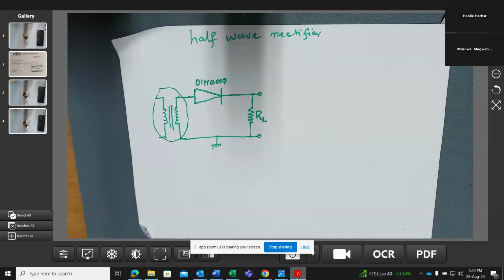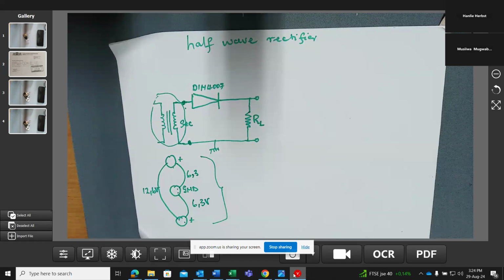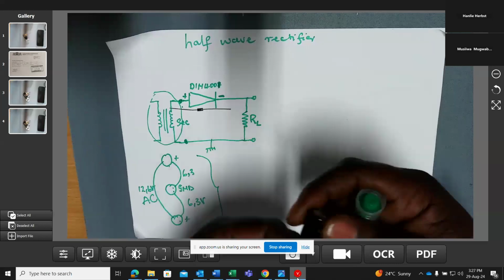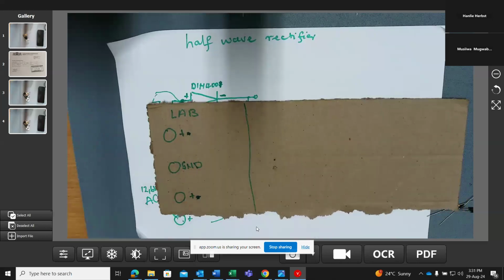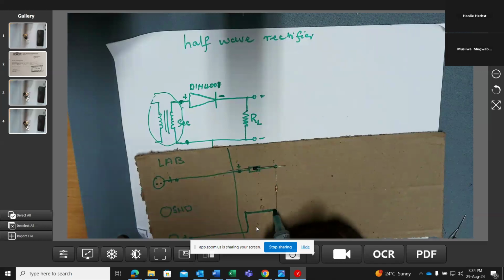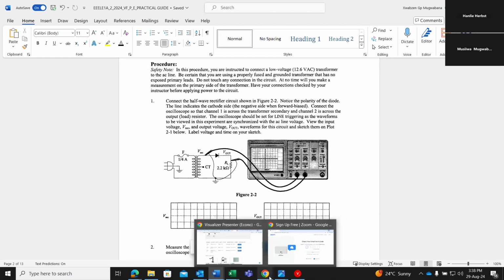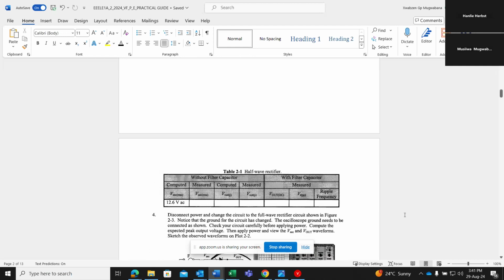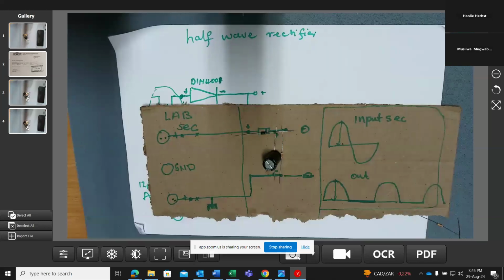Half Wave Rectifier Experiment